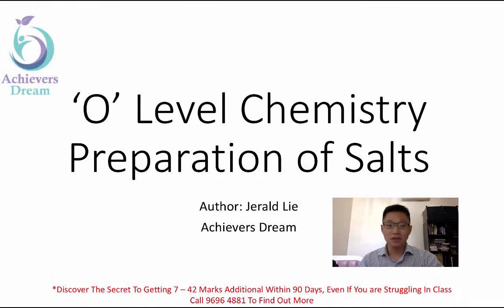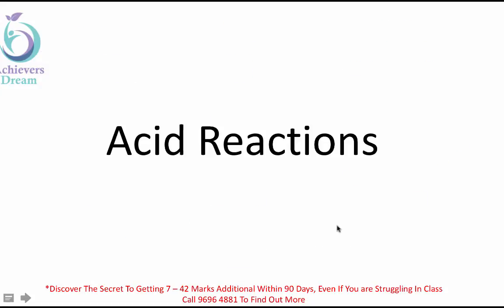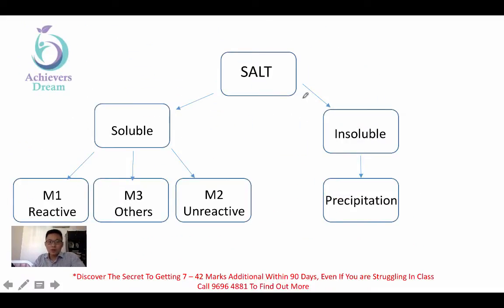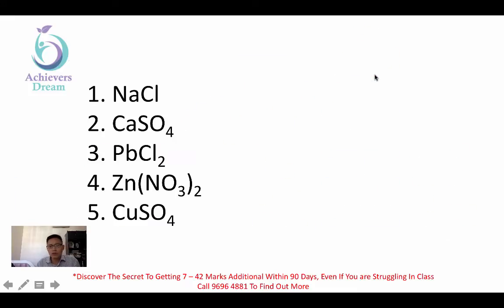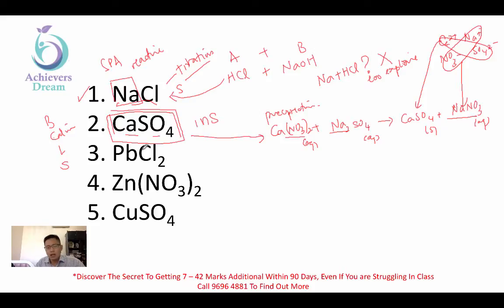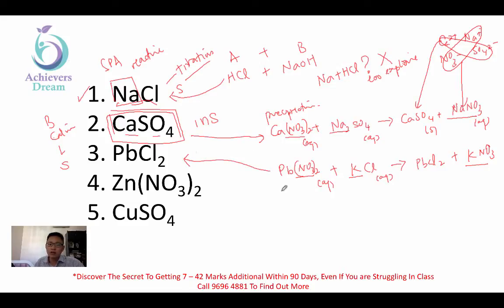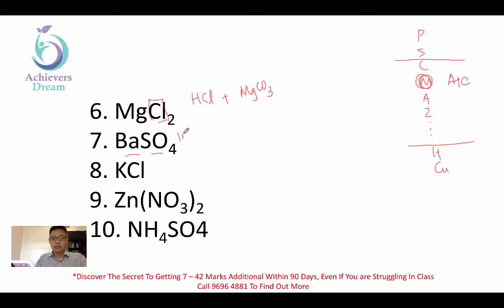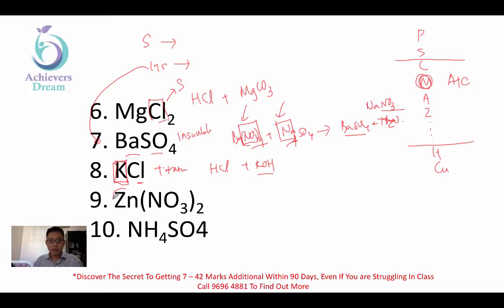Secondary 4 Chemistry - Preparation Of Salts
Learn preparation of salts the easy way!